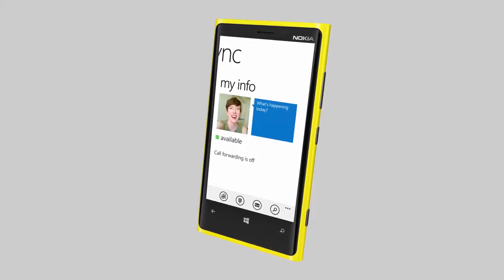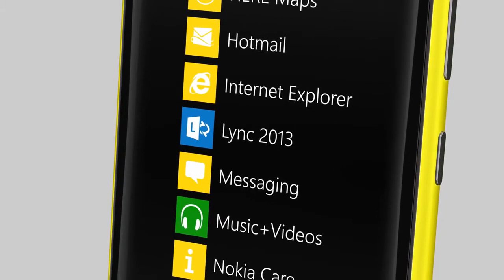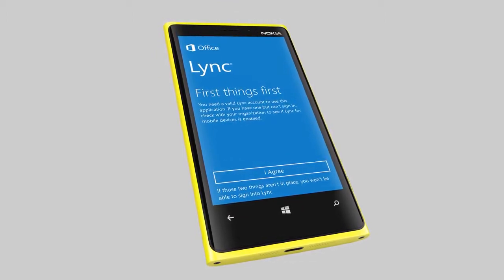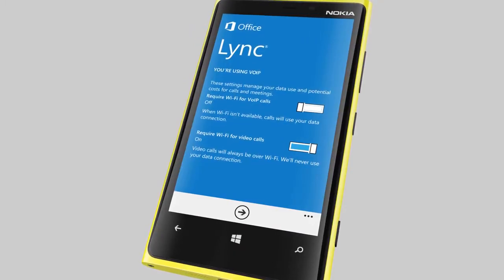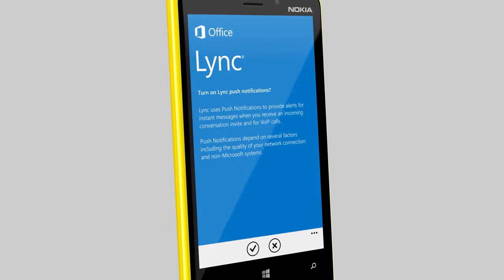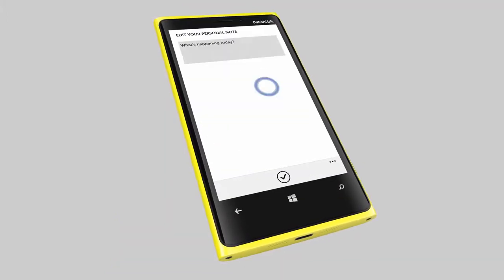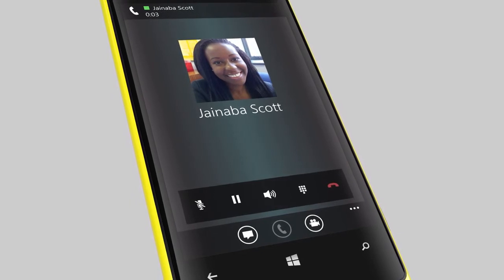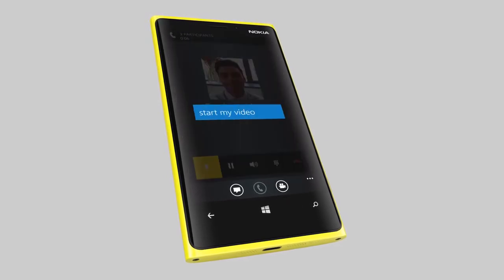Nokia Lumia with Windows Phone 8 Communicate on the go with Lync Mobile 2013